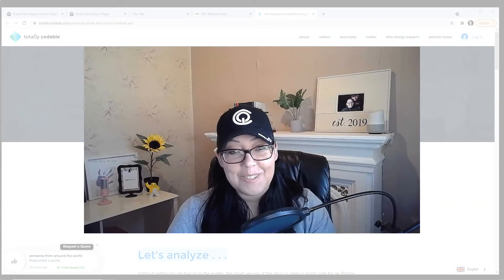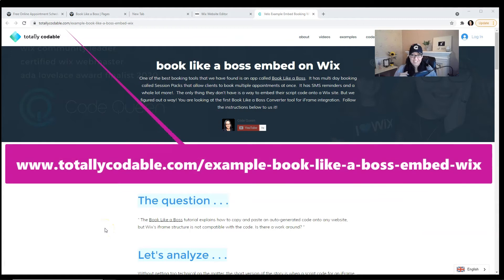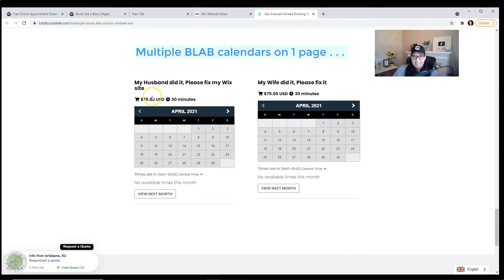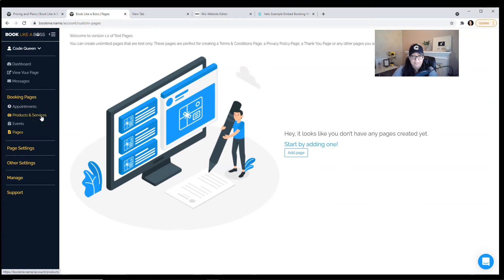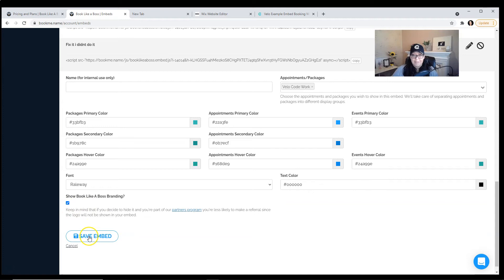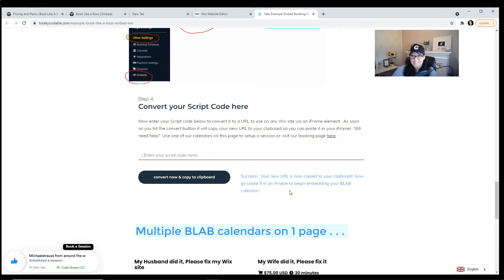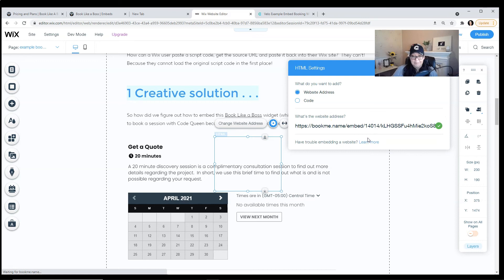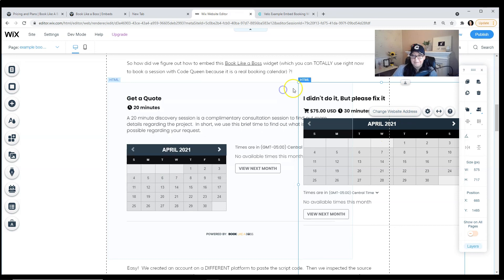How to embed booking calendar on Wix - Book Like A Boss Embed Multiple Times on same page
One of the best booking tools that we have found is an app called Book Like a Boss.  It has multi day booking called Session Packs that allow clients to book multiple appointments at once.  It has SMS reminders and a whole lot more!.  The only thing they don't have is a way to embed their script code onto a Wix site. But we figured out a way! You are looking at the first Book Like a Boss Converter tool for iFrame integration.  Without getting too technical on the matter, the short version of the story is when a script code for an iFrame needs DOM access it is not compatible with Wix because Wix does not allow DOM access.  In this case, Book Like a Boss built their embed script in that way.​
On Wix there are two ways to embed content inside of an iFrame.  One way is via compatible HTML code, the other way is by using a direct URL to the source.  Easy peasy!  Just get the source of the script code and paste it on the Wix iFrame settings, right?!  Wrong!  How can a Wix user paste a script code, get the source URL and paste it back into their Wix site?  They can't! Because they cannot load the original script code in the first place!  Using Velo, we crafted a URL generator that we now call Book Like a Boss Wix Instant Generator (or BLAB-WIG ) just for you (and the world)!  We love you, too.